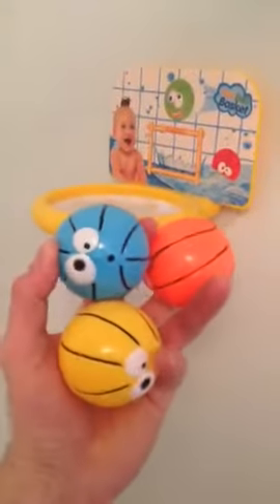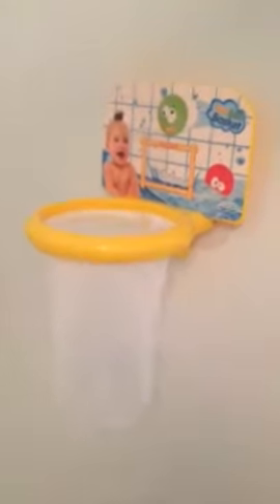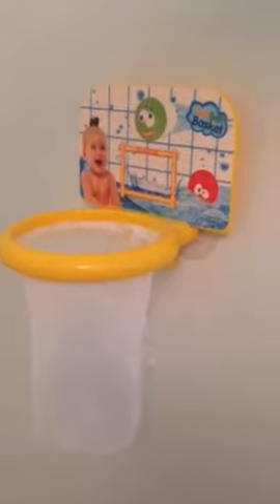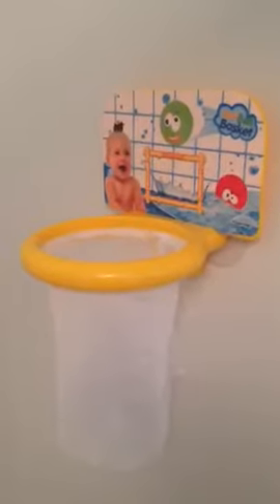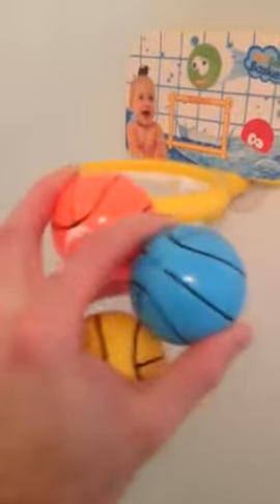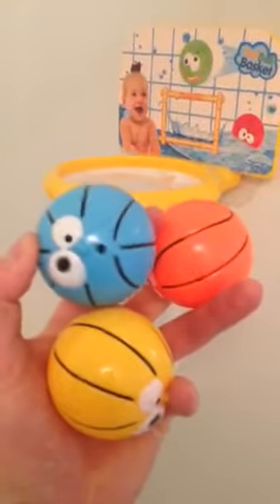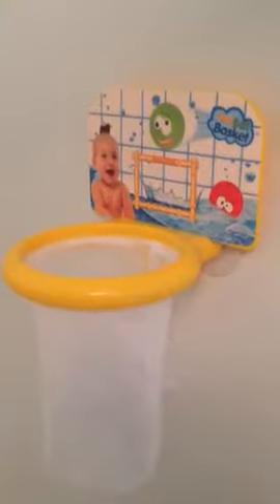Emorefun Bathtub Basketball Hoop Float Pool Baby Bath Toy with Colorful Balls for Toddlers Random Co